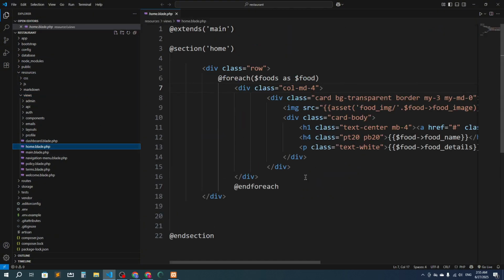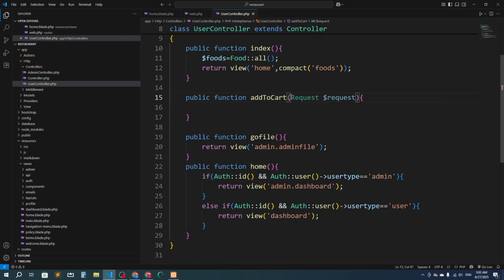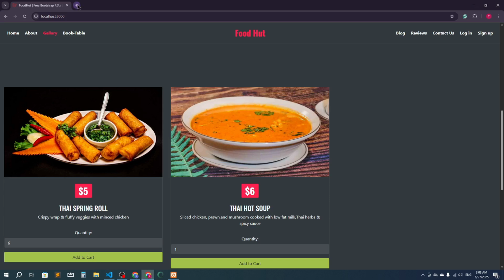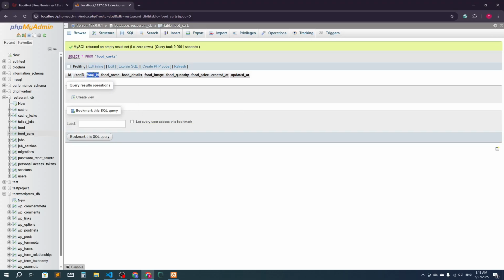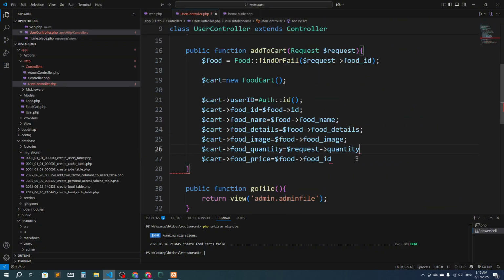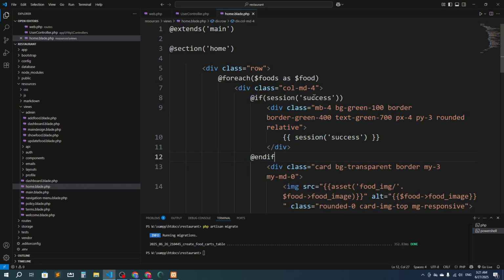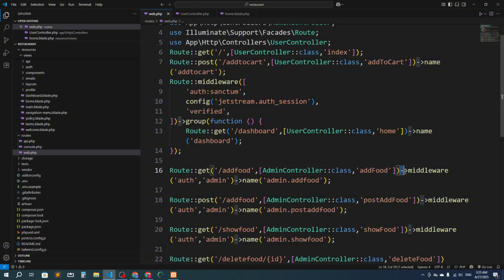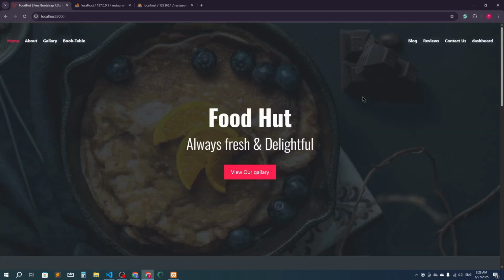#12 How to Add Food to Cart in Laravel | Laravel12 Restaurant Management Project Tutorial